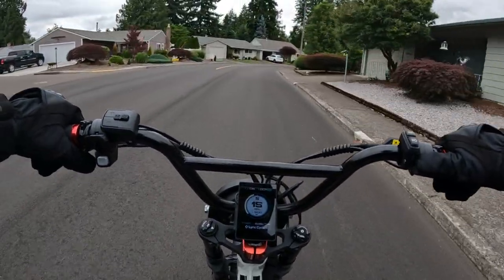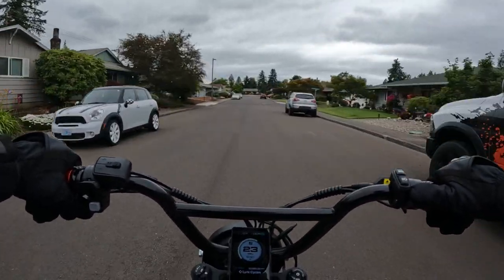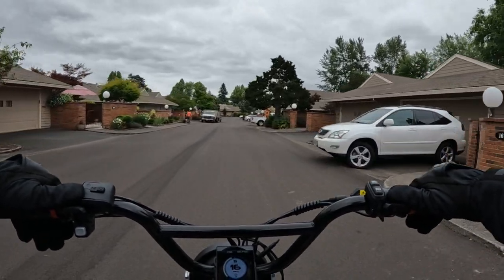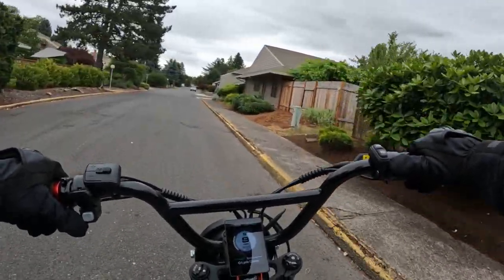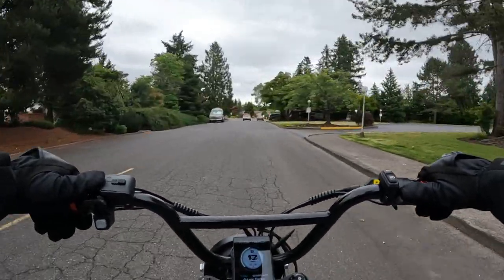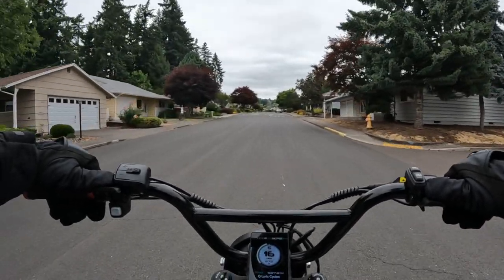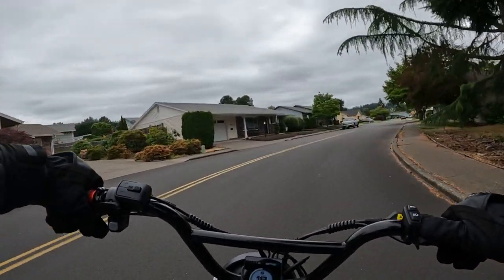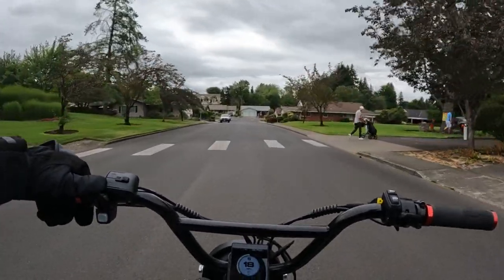HUGE! 60ah Battery On Ebike... Talking Aniioki A8 Pro Max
Talking Ebike With a HUGE! 60ah Battery - Give Some Specs And Price - Riding The Lyric Graffiti